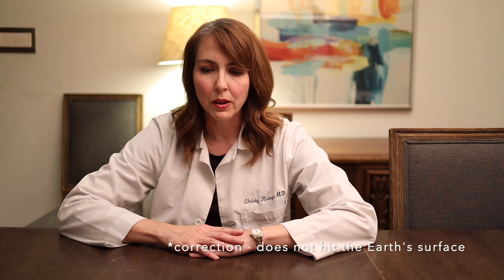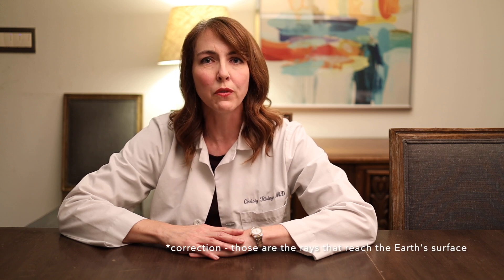COVID 19: Can Far UVC Light Help Open Up Large Spaces?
Dr. Christy explains the data and promise behind Far UVC light and how it can be used to disinfect large spaces.